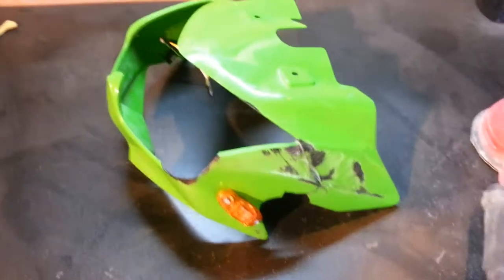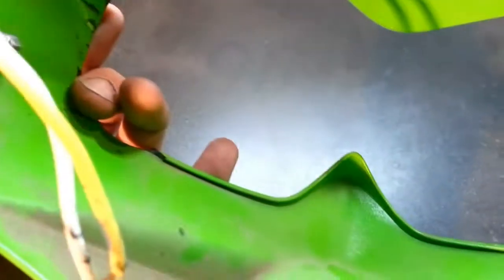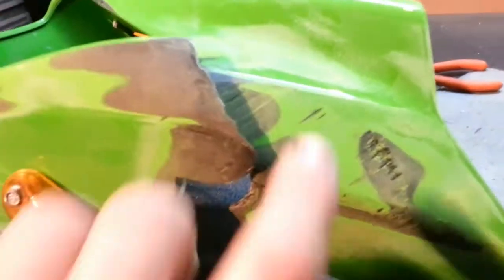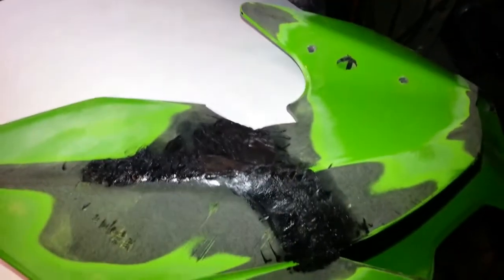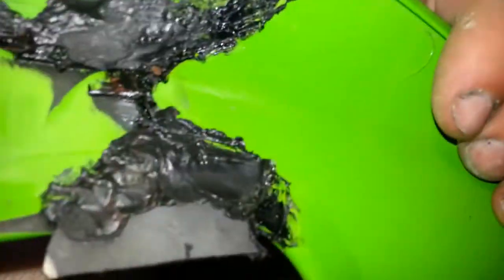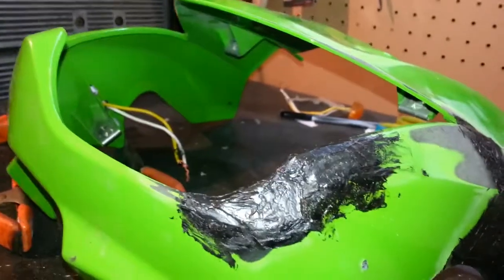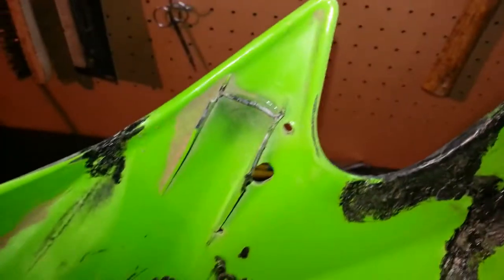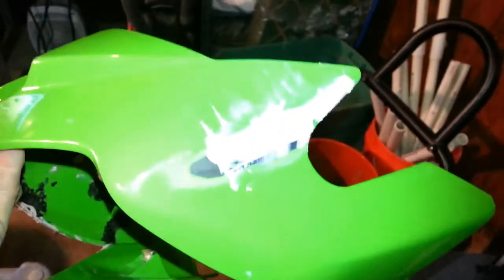Ronin Customs Demo (Part 1)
Here is some work I did on a Z1000 front cowl. It's not complete but I'll shoot more video of the end of it.